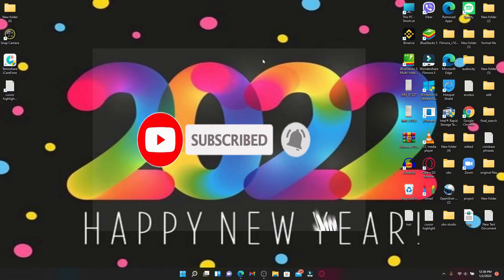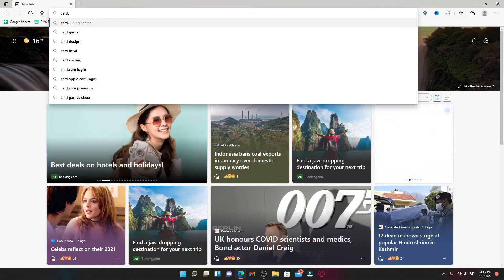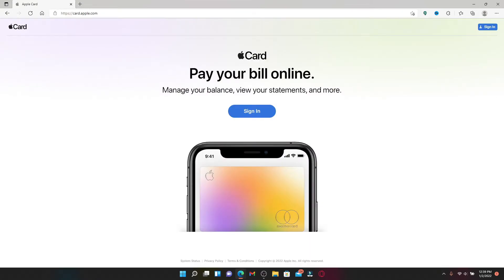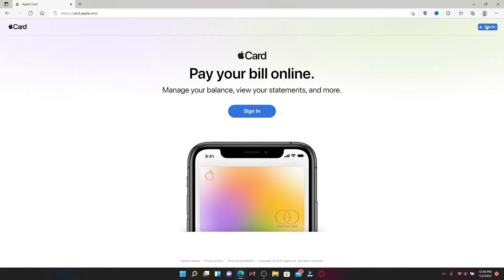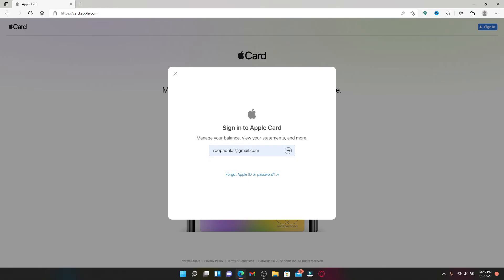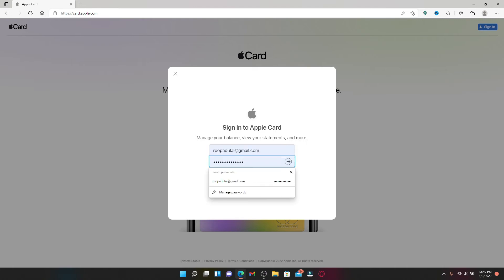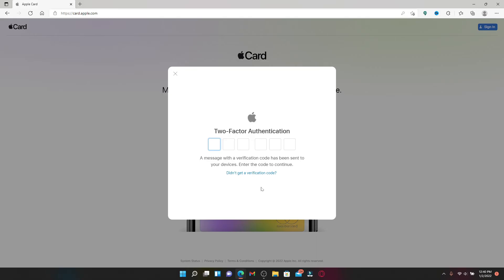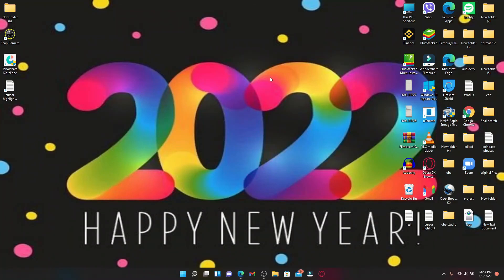Apple Credit Card Login: How to Sign In Apple Credit Card Account 2022 Online?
Learn how to login to Apple Credit Card Account Easily from anywhere you are.

If you want to view your apple card balances, it's monthly installments, make payments, or download your monthly transactions, you'll need to sign in by clicking on the sign in button at the top right hand corner.

0:00 - Intro
0:26 - Apple Credit Card Login Tutorial
1:24 - Outro